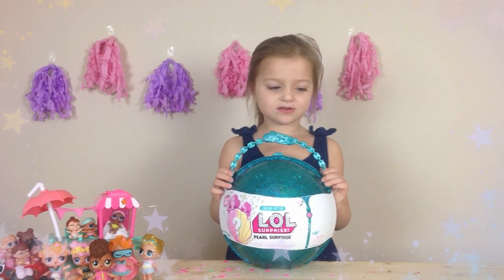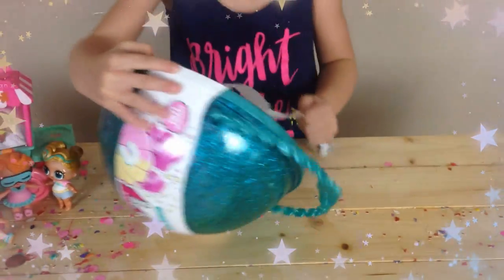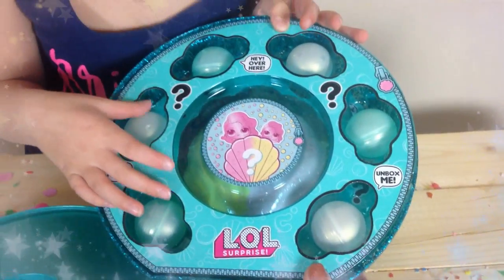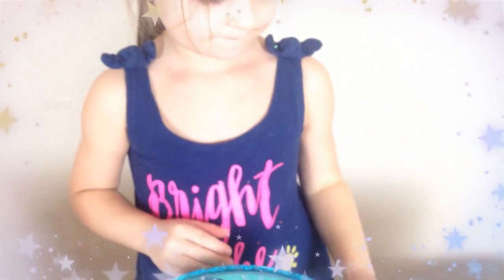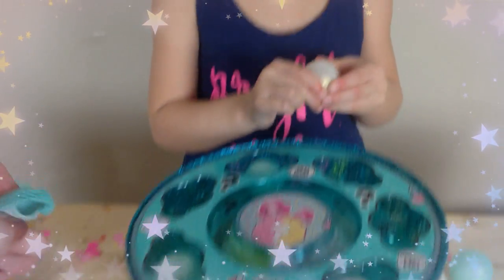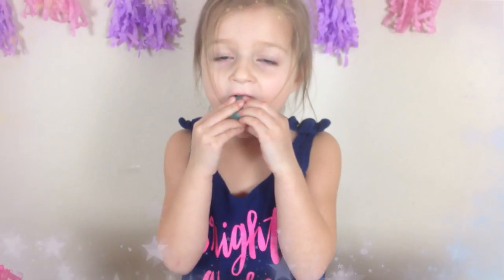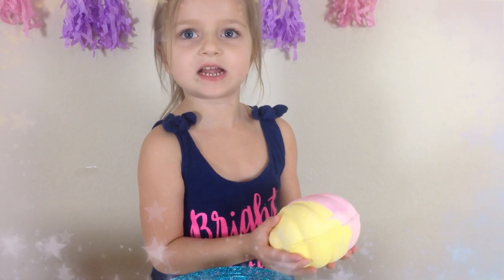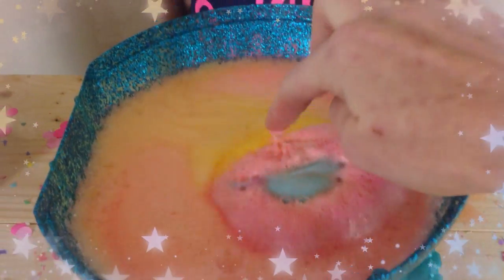Toy giveaway 2018 500 subscribers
Today we are opening the new L.O.L Pearl Surprise and to say thank you for helping us reach 500 subscribers we are having a L.O.L. Surprise give away!! We will be giving away one series 3 L.O.L Surprise confetti pop , one series 2 L.O.L Surprise, and one little sister L.O.L Surprise.
This contest is not international and if you are under the age of 18 you must have a parent or guardian enter the give away. The give away ends April 10 and the winner will be announced in a video.

Rules to be entered in to the give away

2 Comment in the video "lol give away"
3. Watch the 3 videos in full and comment the question in each video listed below for your entry.

Comment which LOL  we open last.

Comment what our last surprise was for fishing.

Video 3
Kids vs Food
Comment  the last food we tried.

Thanks again for supporting our channel and good luck to every one. We will be having another giveaway after this one ends and it will be open until we reach 1,000 subscribers.